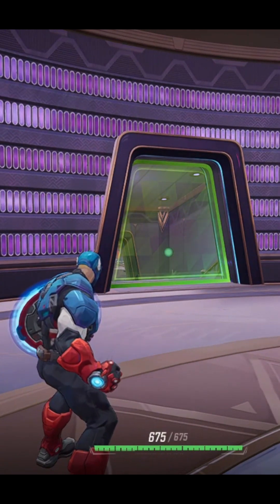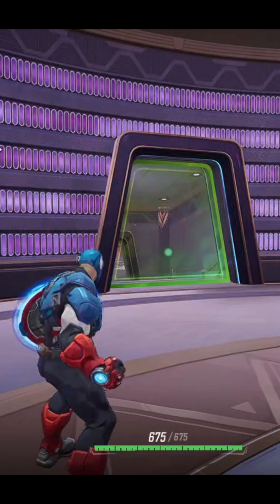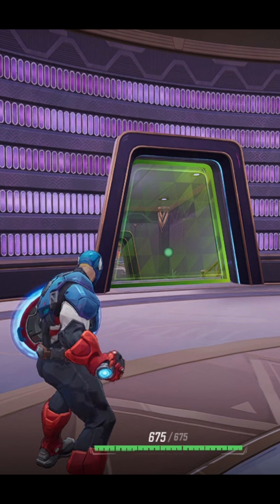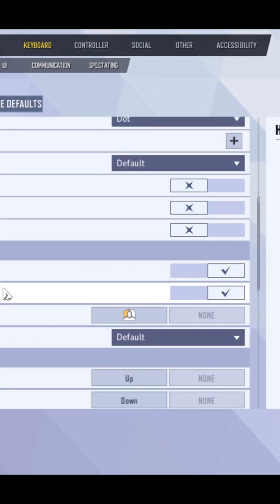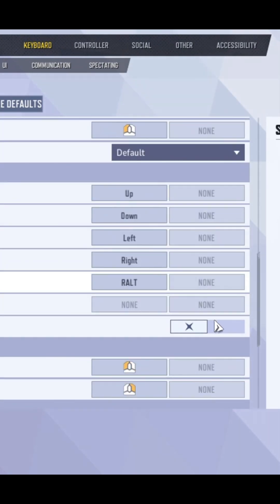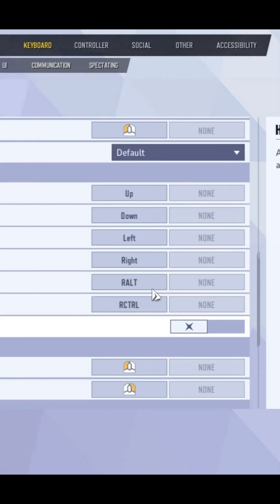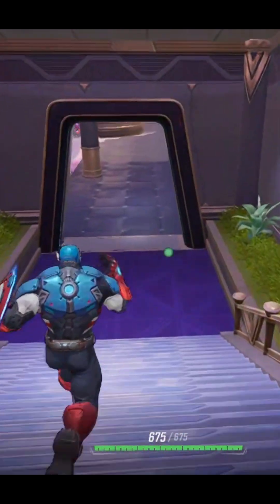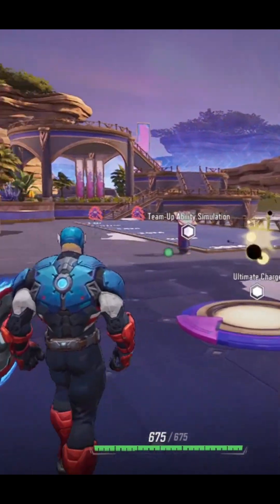Marvel Rivals season 4 how to slow walk on pc